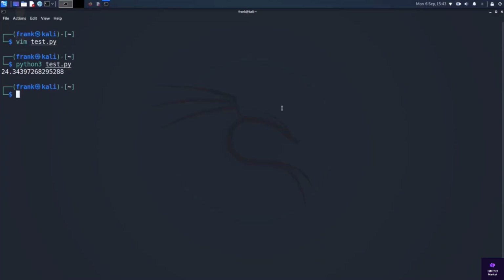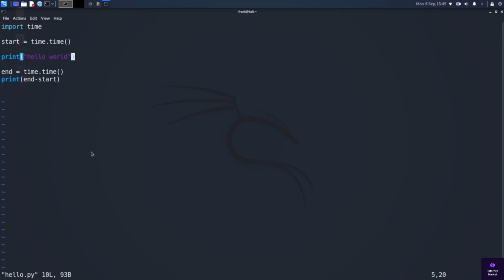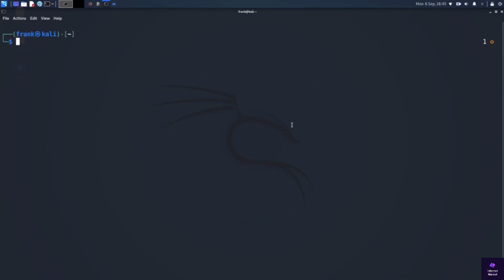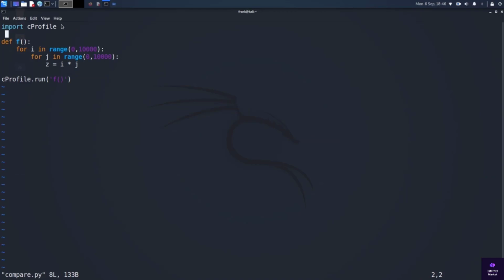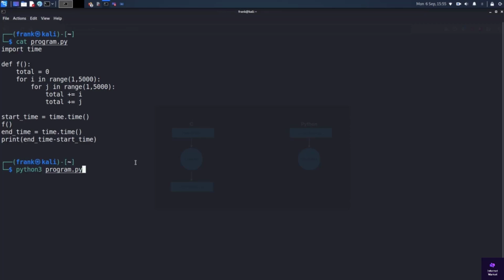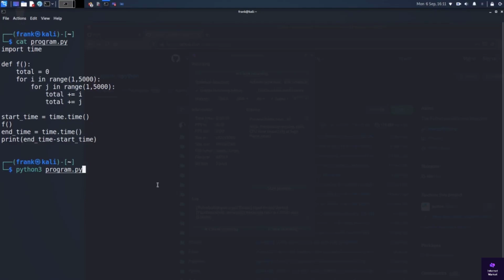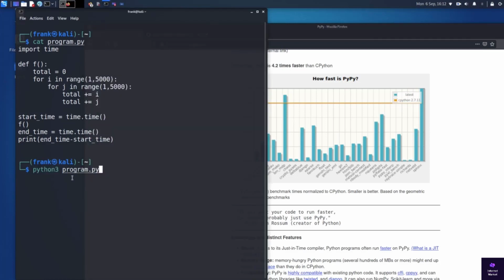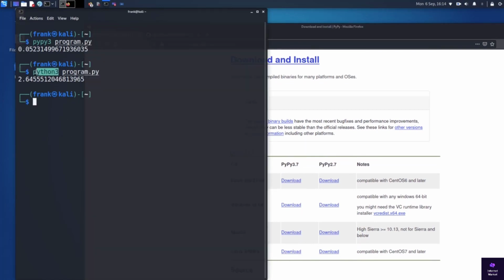THIS Python Tip Will Make Your Code MORE Professional